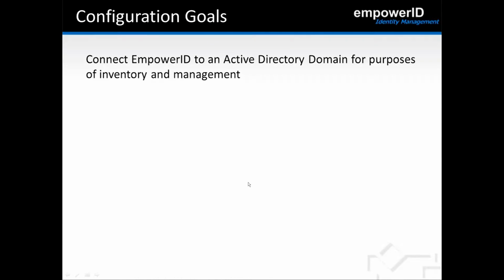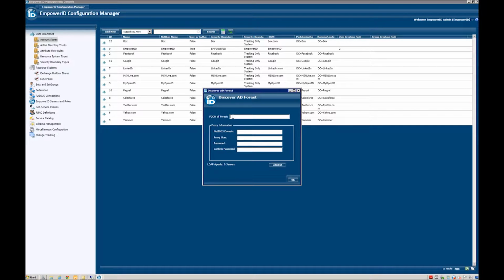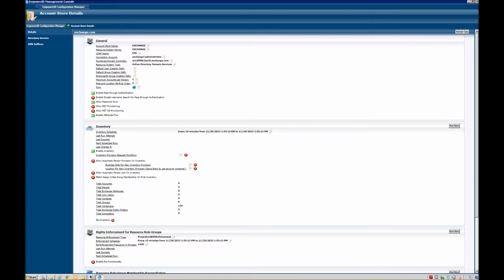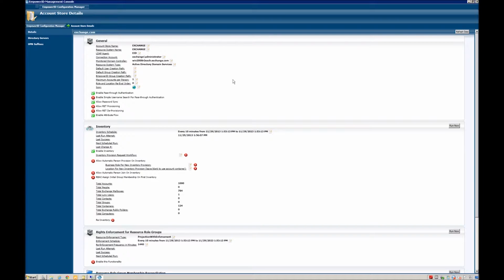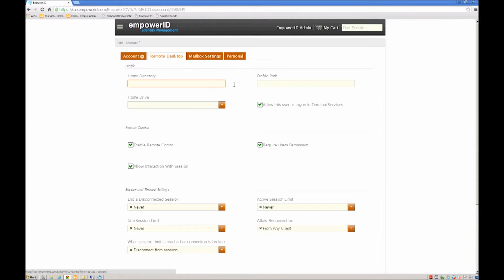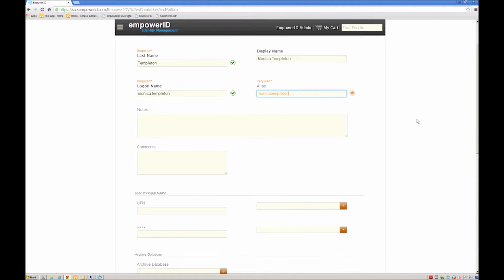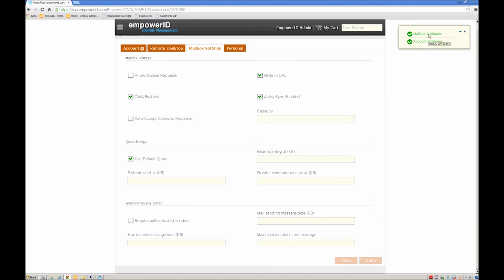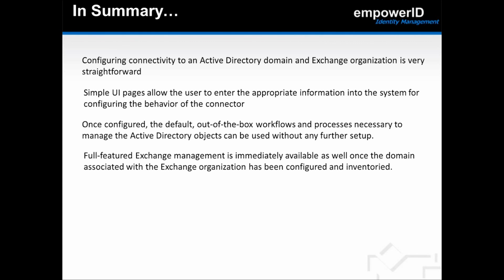EmpowerID 101 - Configuring a Connection to AD and Exchange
This video walks you through connecting EmpowerID to an Active Directory Domain and Exchange organization for full inventory and management purposes.